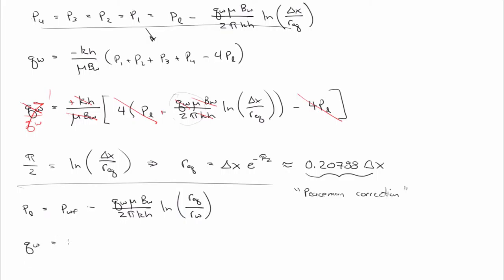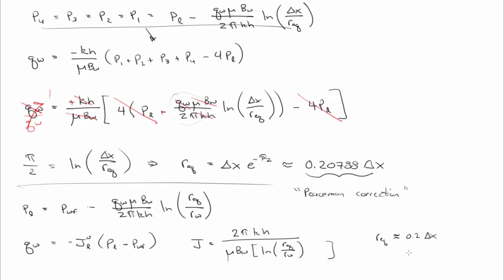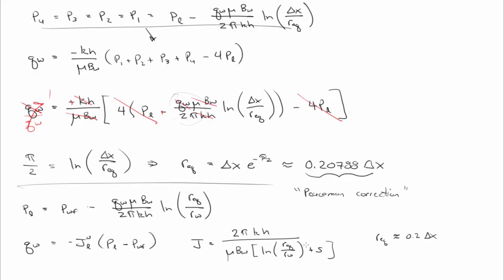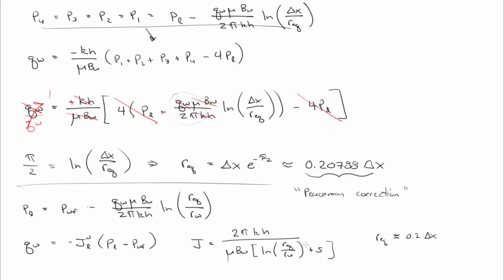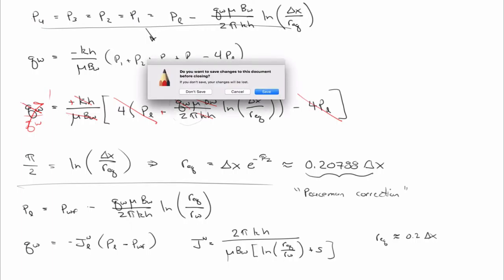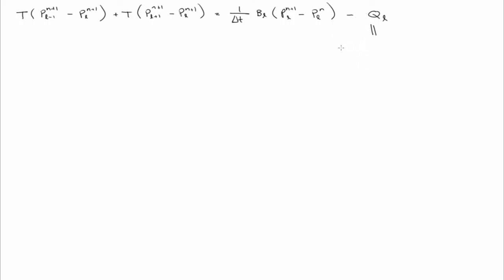Matrix equations with wells